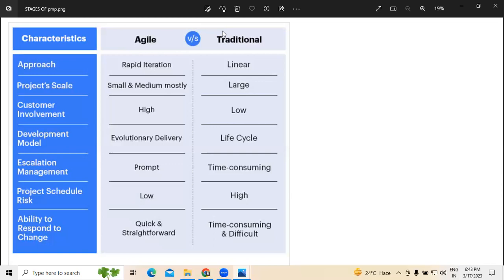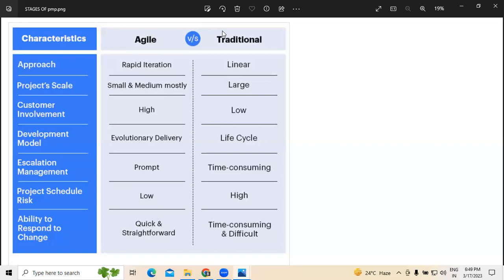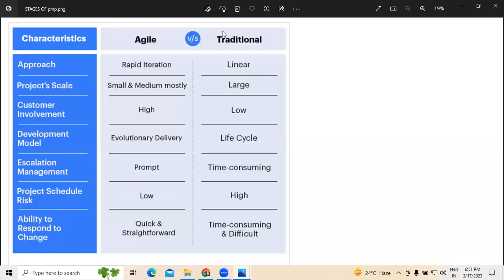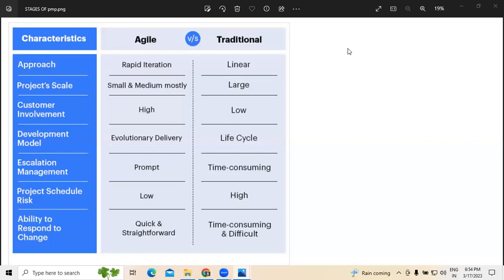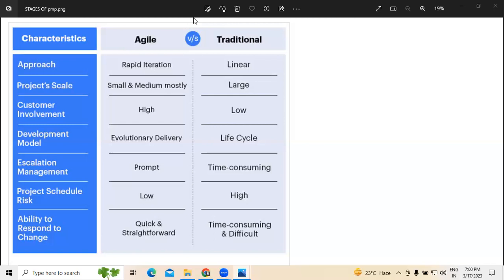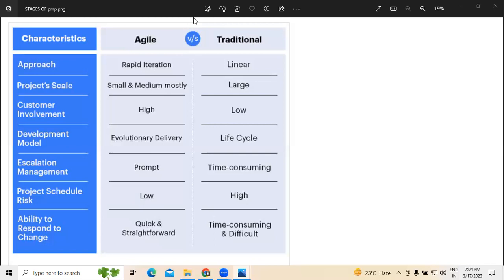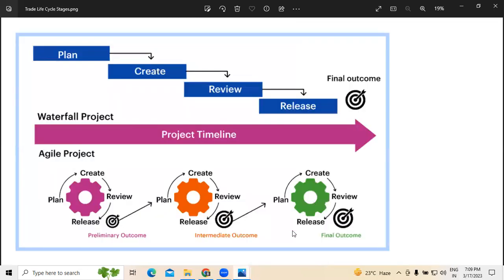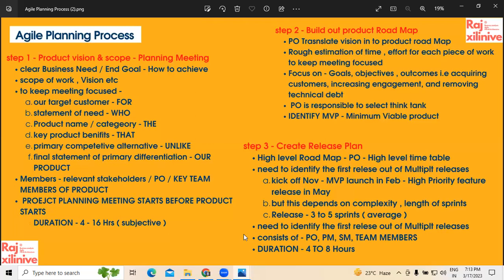Project Management - Traditional, Agile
This video is all about the differences between Traditional vs Agile Project Management .